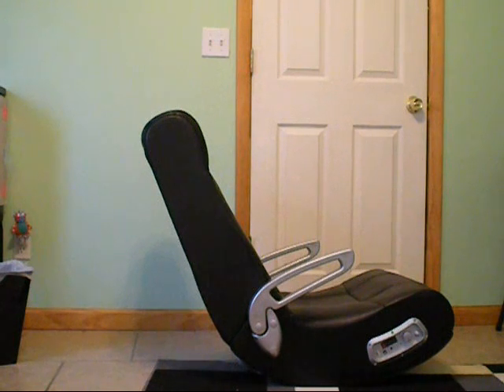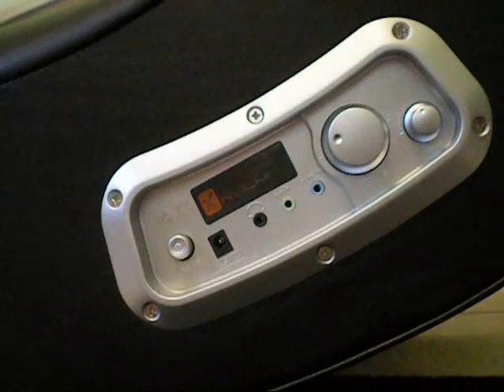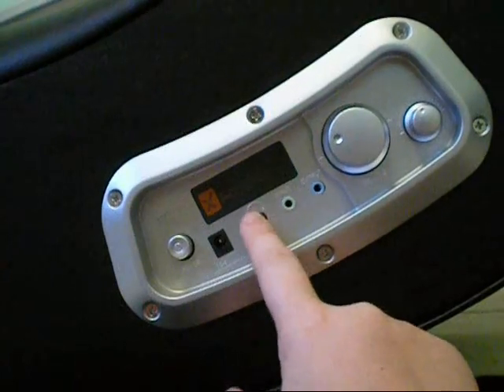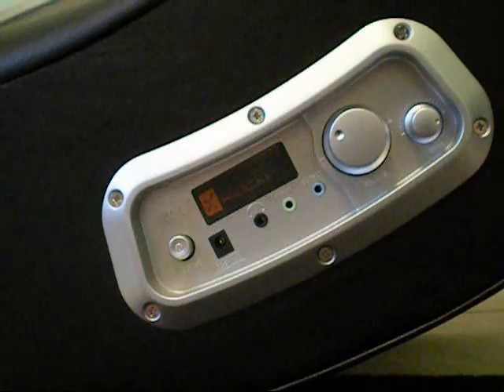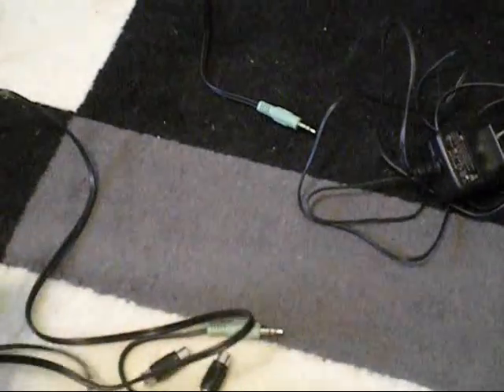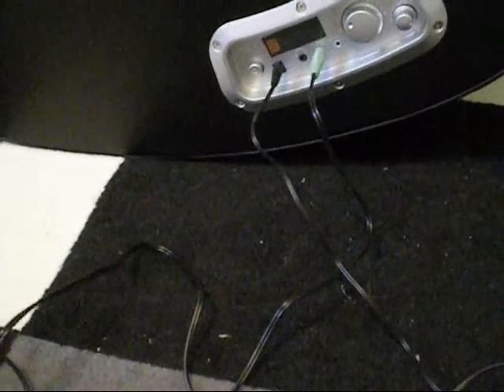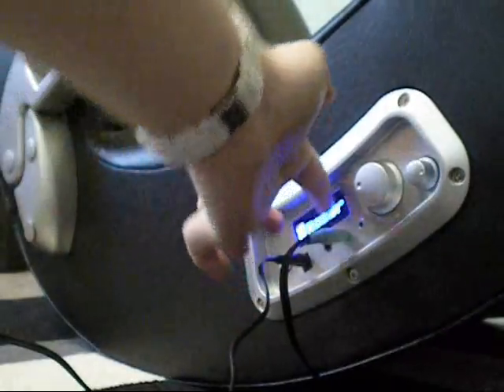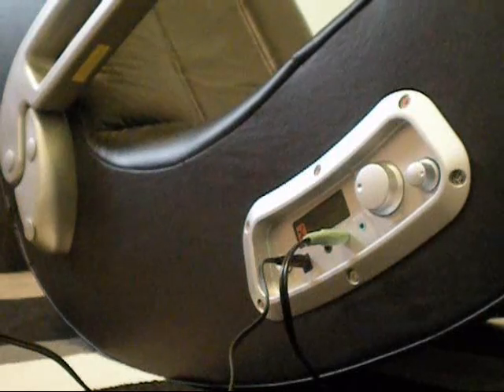X Video Rocker II Review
This is a review of the gaming chair, X Video Rocker II. I purchased this chair from walmart.com for $100, and it is great for a lower priced chair. I would definitely recommend it. Please feel free to post any comments or questions you may have. Any ratings and subscriptions would also be greatly appreciated!